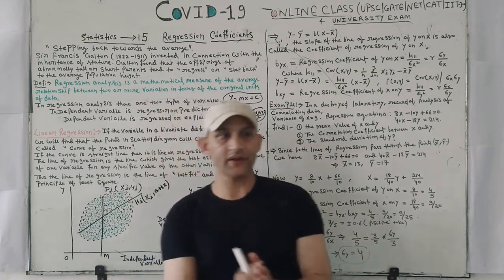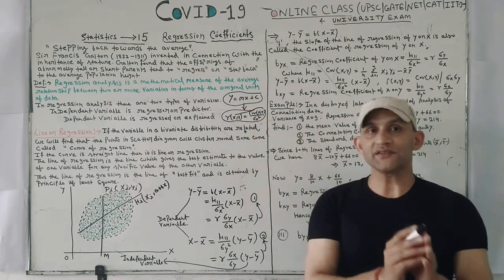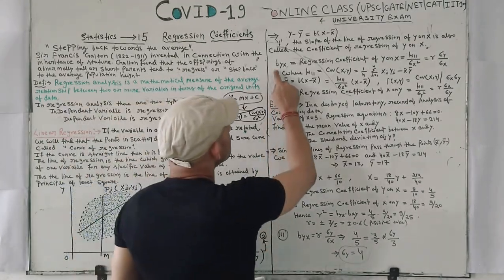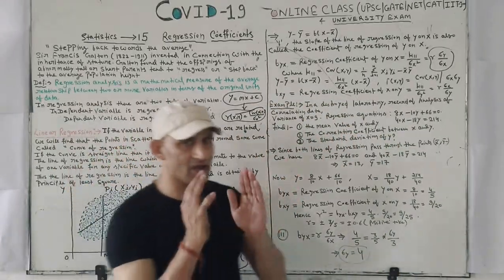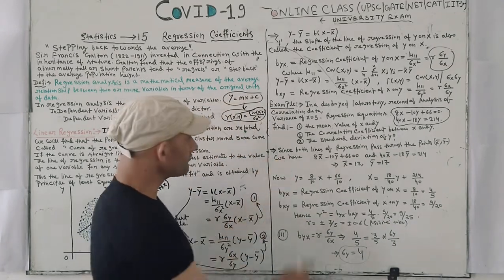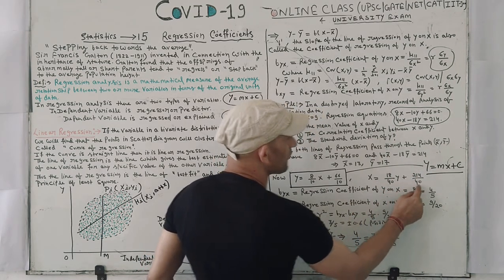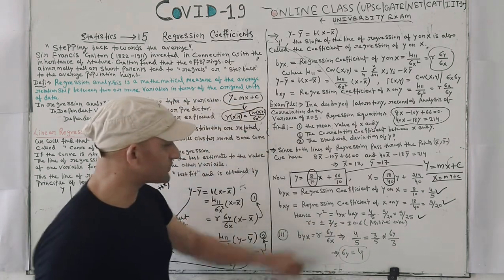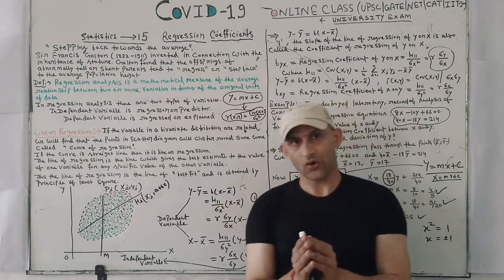Regression coefficients | statistics 15 | definition of regression with application | S. C. GUPTA